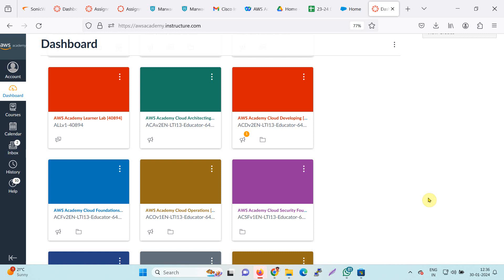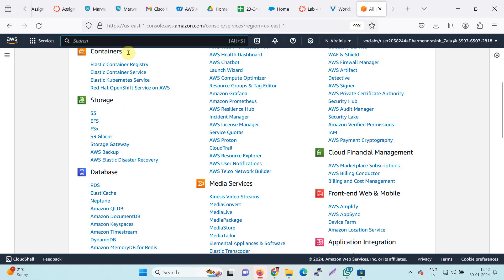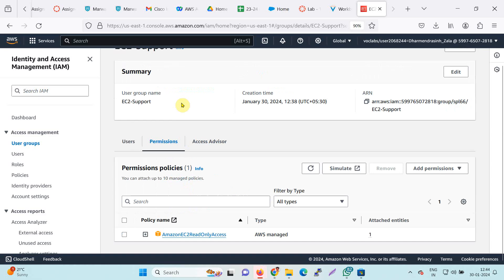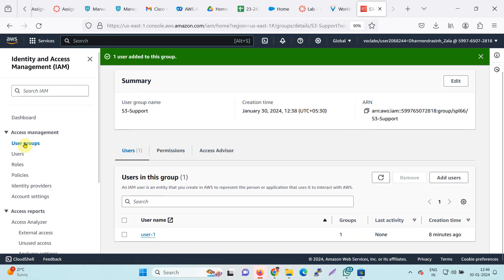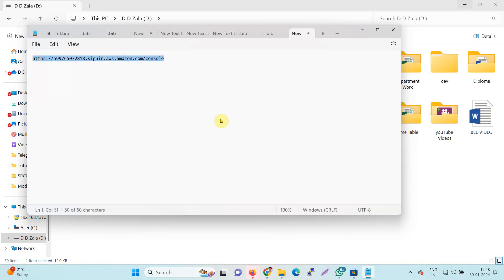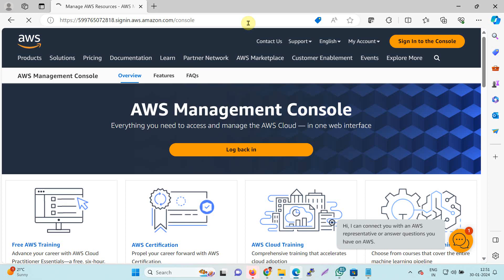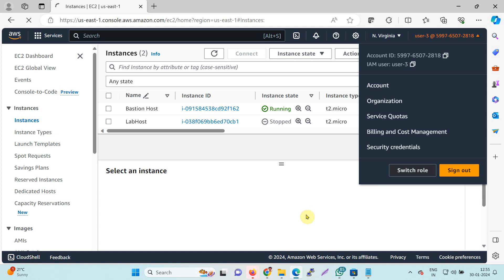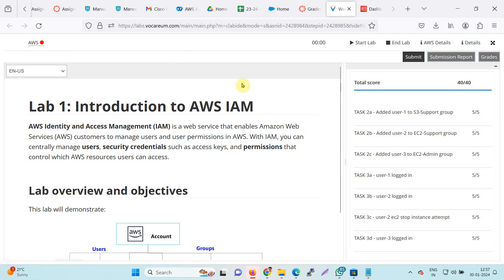Lab 1 Introduction to AWS IAM | Module 4 - AWS Cloud Security | AWS Academy | AWS cloud foundations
Demonstration of AWS IAM for
Exploring pre-created IAM Users and Groups
Inspecting IAM policies as applied to the pre-created groups
Following a real-world scenario, adding users to groups with specific capabilities enabled
Locating and using the IAM sign-in URL
Experimenting with the effects of policies on service access

AWS Identity and Access Management (IAM) is a web service that enables Amazon Web Services (AWS) customers to manage users and user permissions in AWS. With IAM, you can centrally manage users, security credentials such as access keys, and permissions that control which AWS
resources users can access.